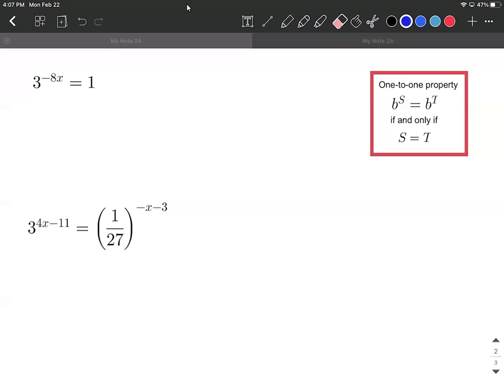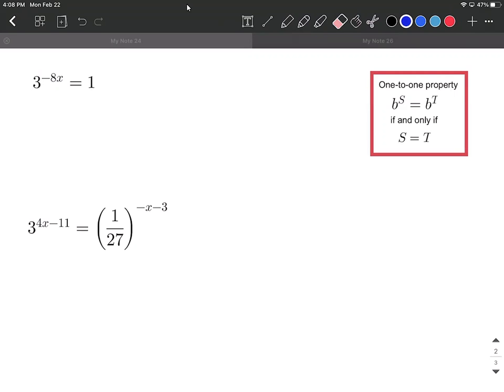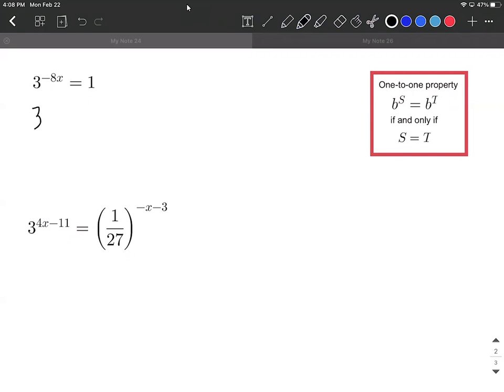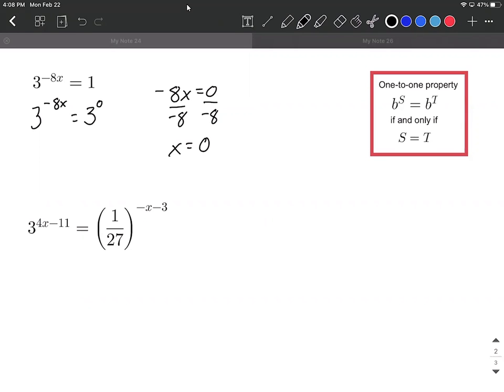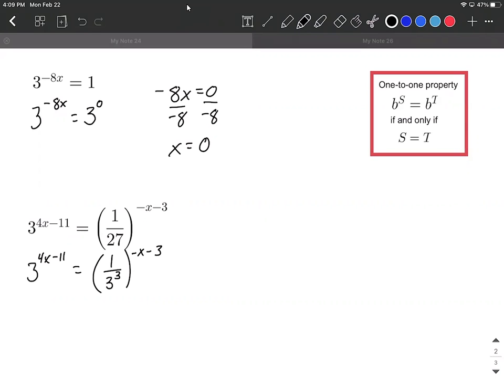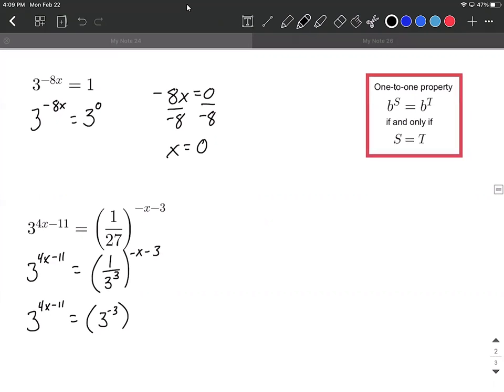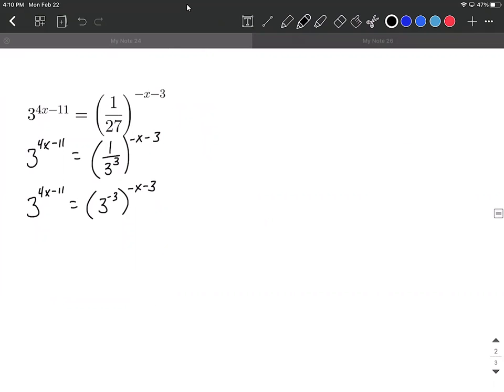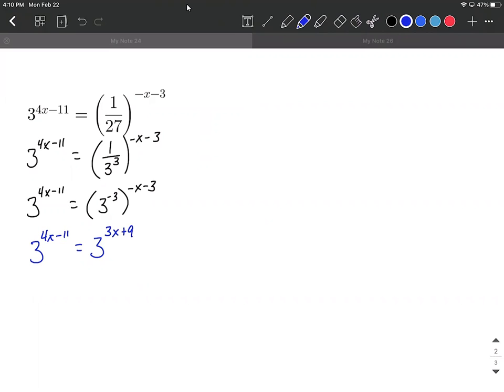Solving exponential equations using one-to-one 1-1 property and dropping bases set exponents equal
We review over exponent rules that allow us to rewrite each side of the equation with the same base, so that we can apply the one-to-one 1-1 property of exponential functions and drop the bases to set the exponents equal to one another.  We then solve the resulting equation for our variable.  Exponent rules that are reviewed include negative exponents, zero as an exponent, and multiplying exponents together.